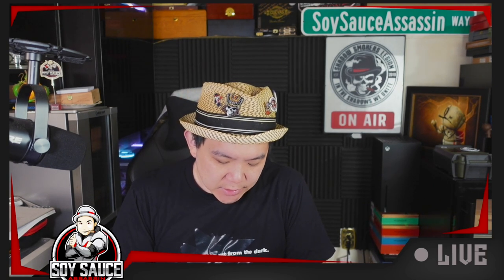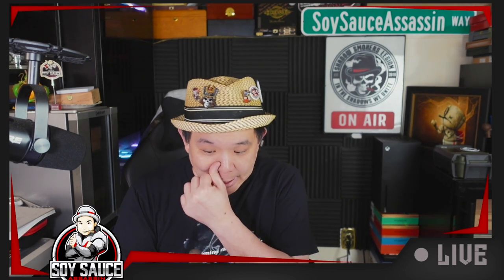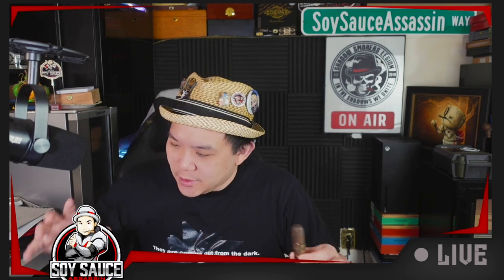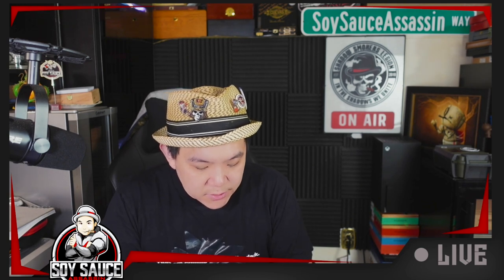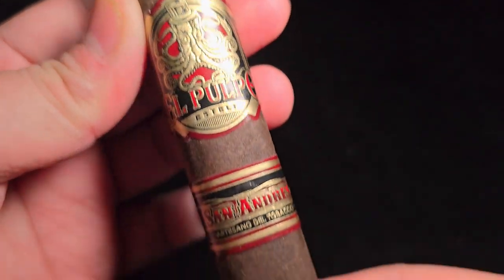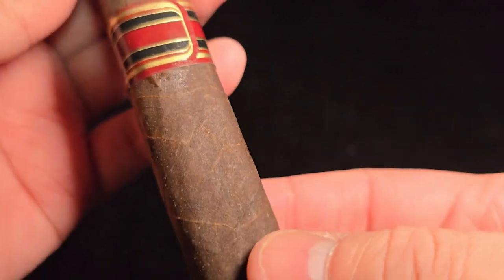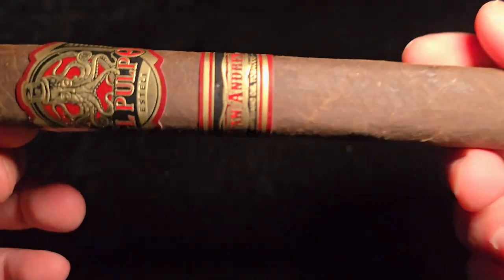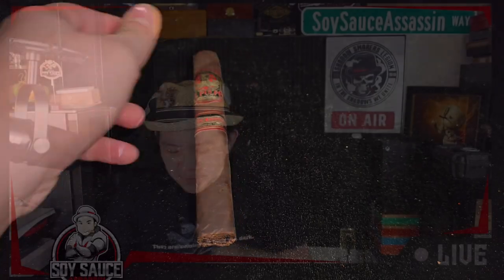Artesano Del Tobacco El Pulpo Toro Grande